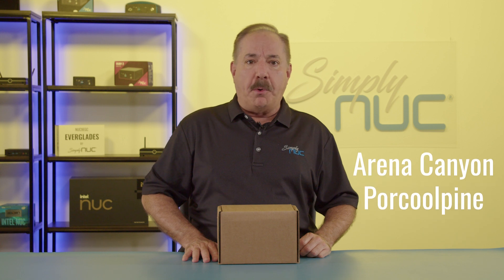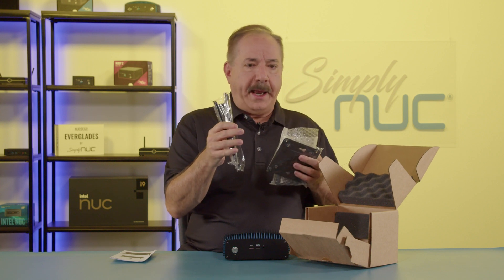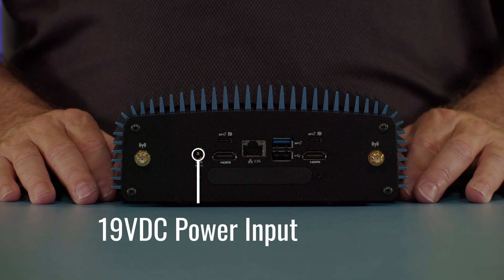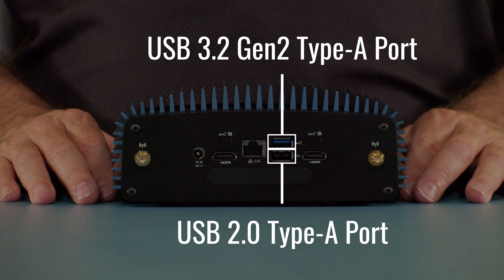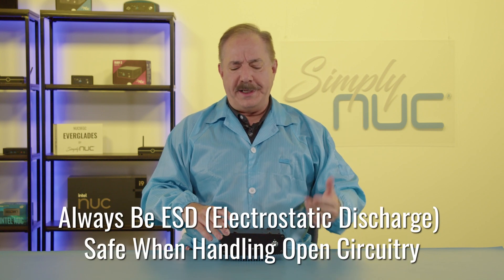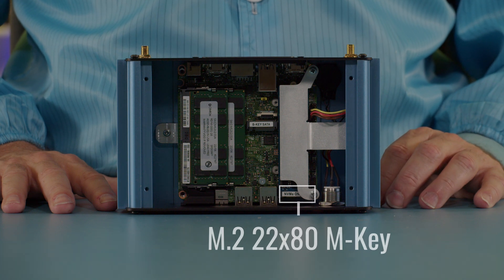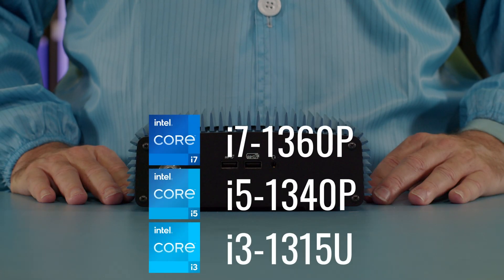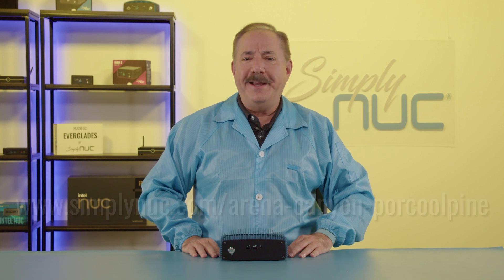Unboxing the Fanless and Rugged Arena Canyon Porcoolpine from Simply NUC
Join Chuck with Simply NUC as he checks out the new Arena Canyon Porcoolpine NUC.

The Arena Canyon Porcoolpine from Simply NUC blends the power of Intel’s 13th Gen processors with the reliability of no moving parts in a robust and rugged fanless chassis, enabling use in harsher industrial environments or for a silent desktop experience. The Rugged NUC 13 delivers outsized performance in a small form factor with the latest in technology, from Intel's 13th Gen Raptor Lake processors to Thunderbolt 4 and Wi-Fi 6E, delivering top-tier-performance for the office, field, and factory.

and customize the perfect unit for your needs today!